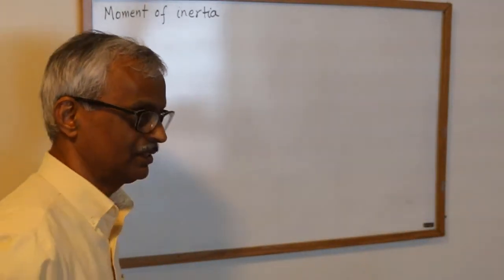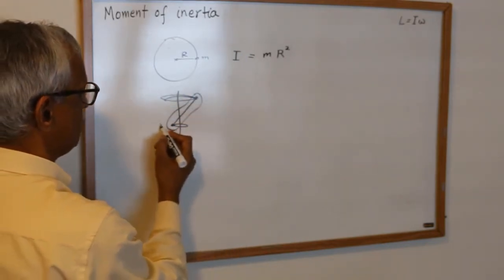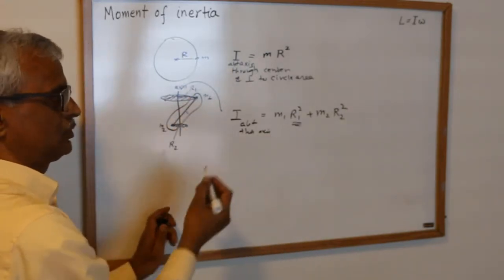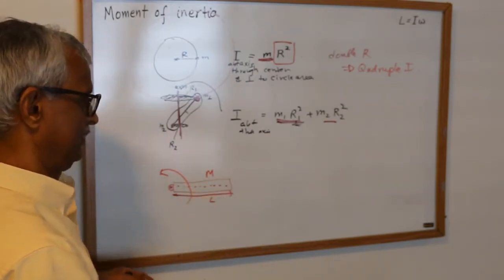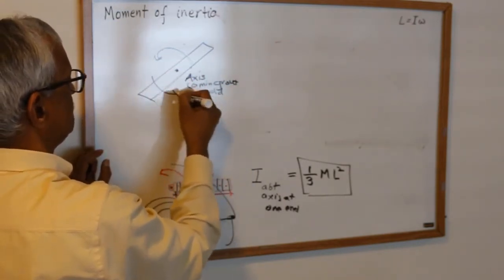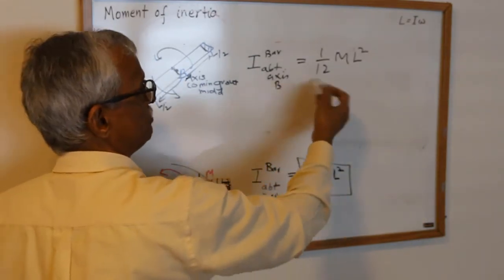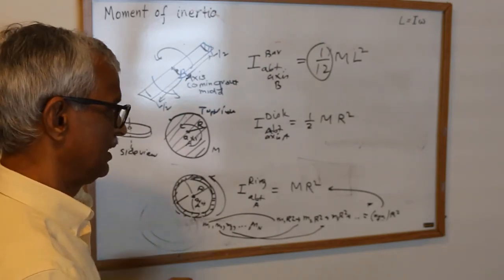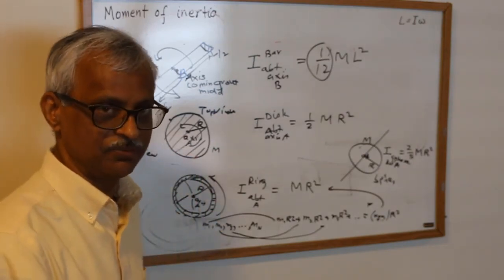Moment of inertia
Moment of inertia definition and elementary examples